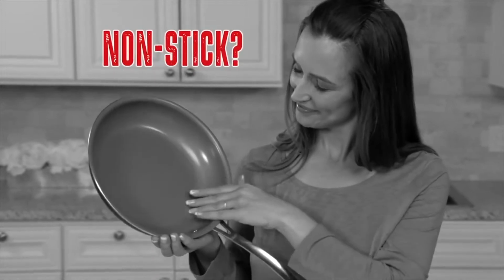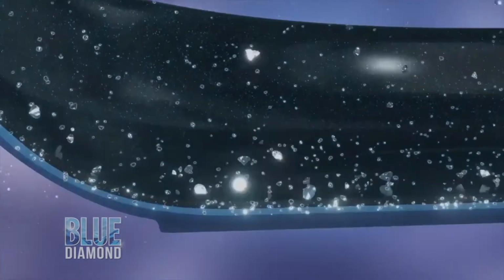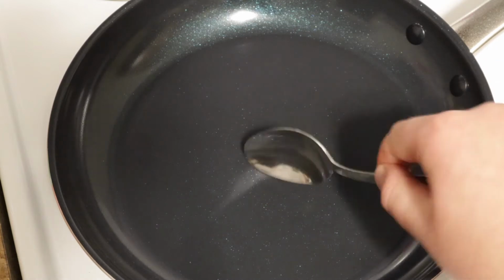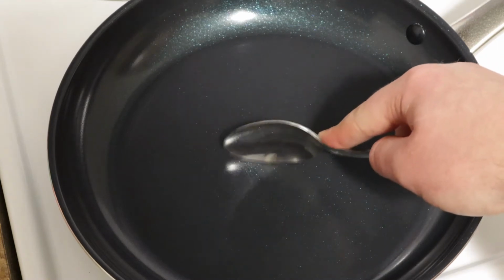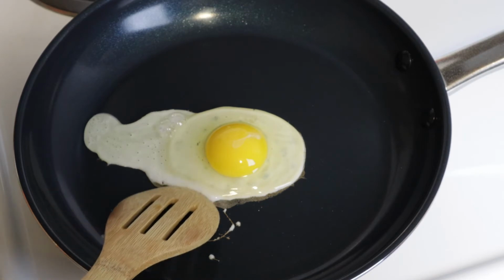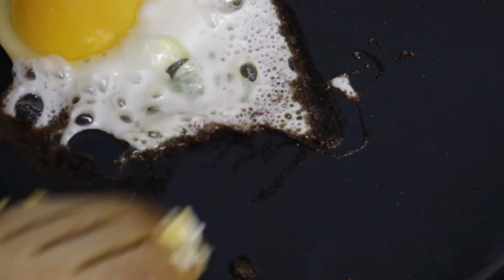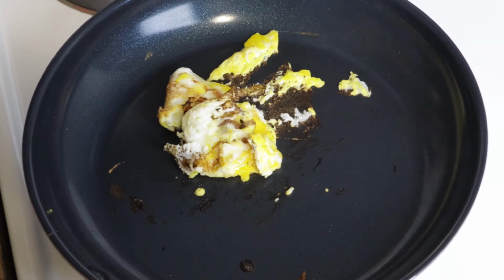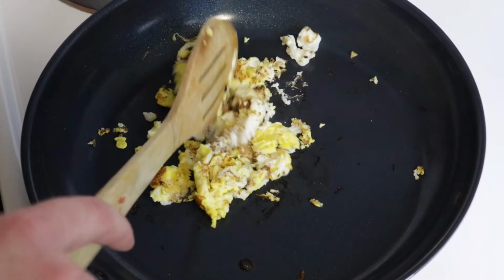Blue Diamond Pan Review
The Blue Diamond non-stick pan. Will it stick to it or will it blow it away? Watch and find out if you should buy this product.

Would you like to buy?

All rights for the Blue Diamond commercial belong to the original owner. Video rights are property of See it. Try it. Buy it.